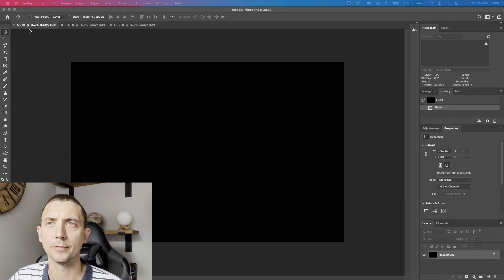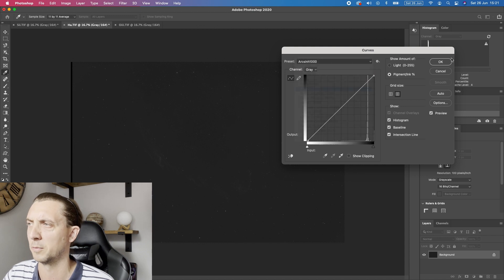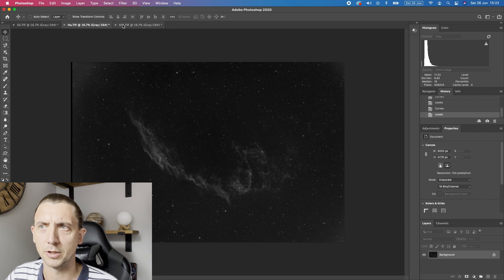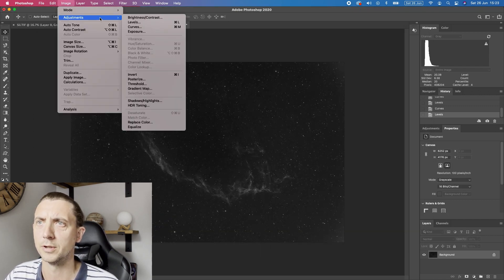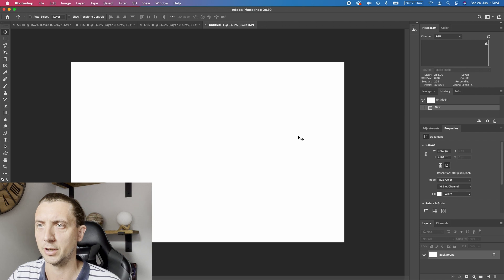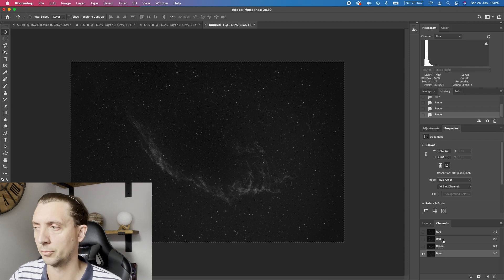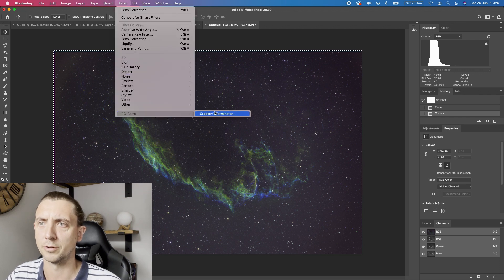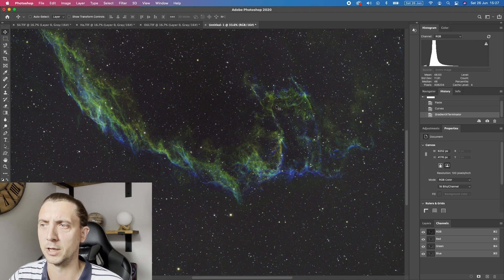How To Stack Monochrome RGB and SHO Images in DeepSkyStacker (DSS): Part 2 - Photoshop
Hey everyone, welcome to part two of stacking, aligning and creating a colour image from monochrome SHO or RGB data (or any other colours for that matter!).

In this video we look at how you combine the data that we got from DSS is Part 1 and finally create that colour image in Photoshop!